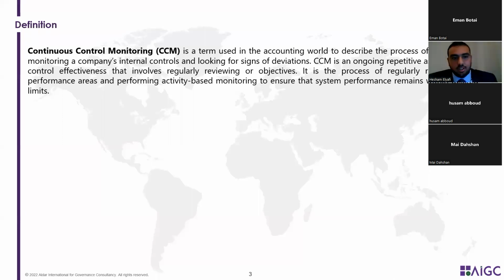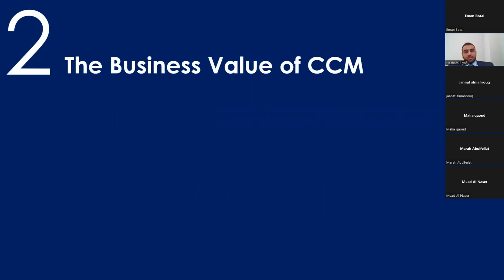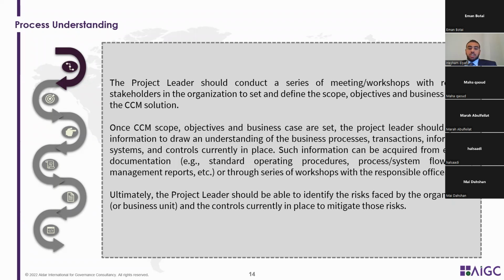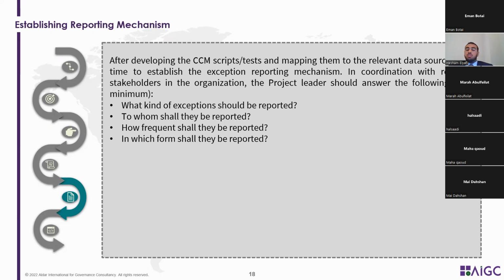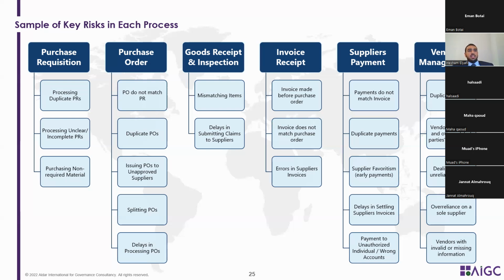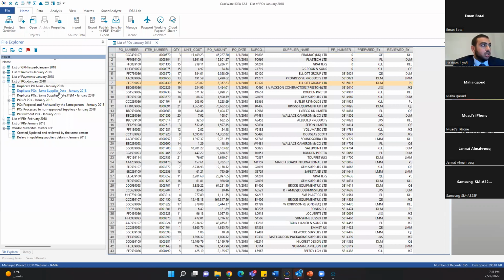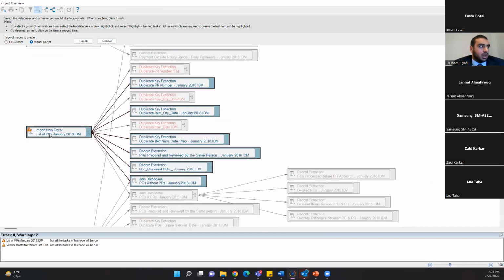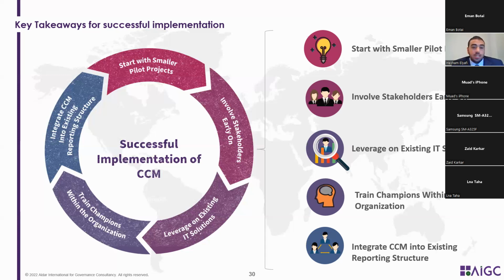Continuous Control Monitoring Webinar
Via ZOOM

In cooperation with Aldar International,  JAMA held this webinar.

Outline:
What is Continuous Control Monitoring
Current Challenges Faced by Organizations
Continuous Control Monitoring System Implementation
Practical Case Study – Developing a CCM tool over the Procure to Pay Cycle

Speaker:
Hesham El-Yafi
CIA, CFE, CIDA
Hesham has a BS degree in Banking and Finance with distinction from the Lebanese American University. Hesham is a Certified Internal Auditor (CIA), a Certified Fraud Examiner (CFE), and a Certified IDEA Data Analyst (CIDA) and has more than 4 years of practical experience in the field of Internal Audit and Risk Management.
Hesham has participated in several Risk Based Internal Audit assignments, Risk Assessments and Control Evaluation assignments, and Data Analytics assignments on various types of departments in Saudi Arabia and the Gulf. In addition, he conducted multiple Forensic Investigations in the MENA Region.
Hesham was heavily involved in Data Analytics and Process enhancement engagements in the MENA region, where he used his expertise in evaluating organizations’ portfolios and internal processes and recommending enhancement to areas of inefficiencies. He has also conducted several trainings on the use of data analytics in the field of audit. Hesham has also completed multiple courses related to Advanced Analytics, Business Intelligence, and Data storytelling.